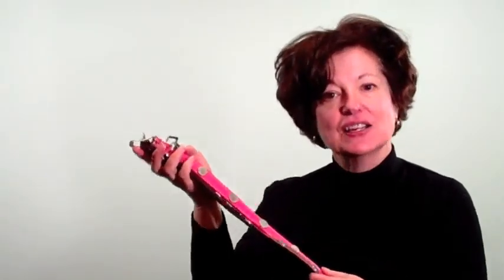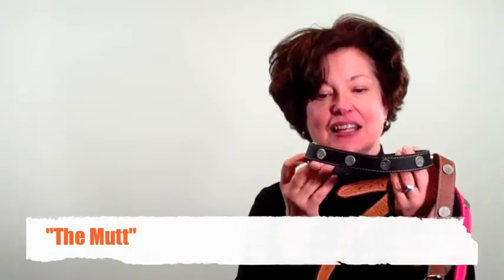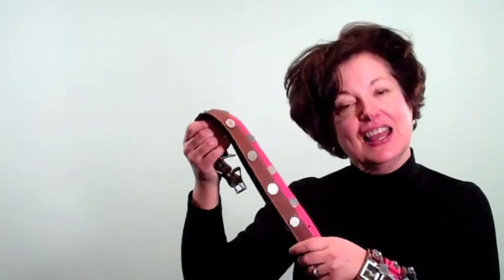Zelda's Song Collars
See all the Zelda's Song Dog Collars - matched to the Zelda's Song Leather Photo Bracelet and Charm Photo Bracelet!